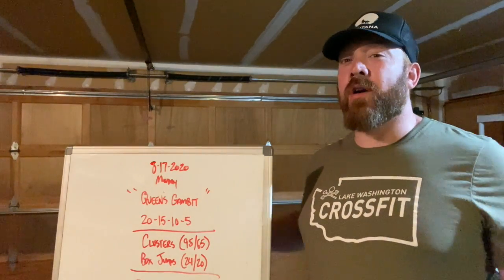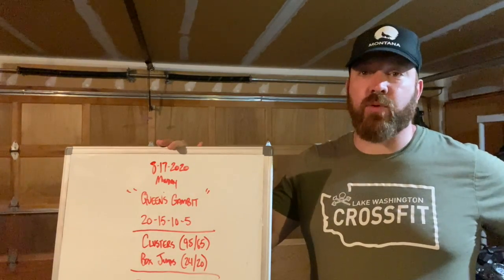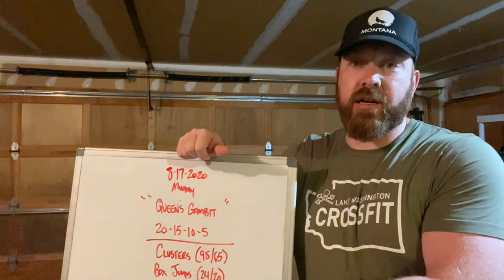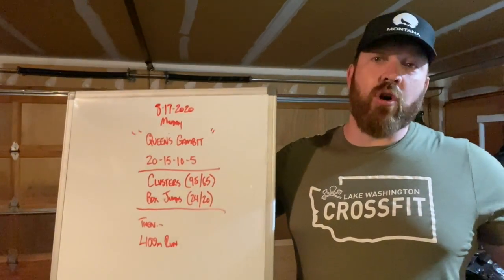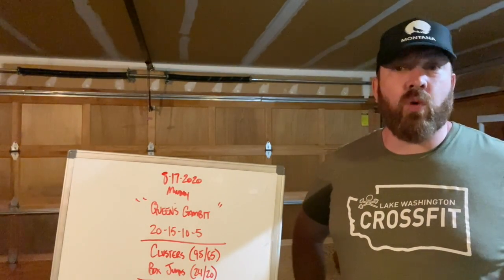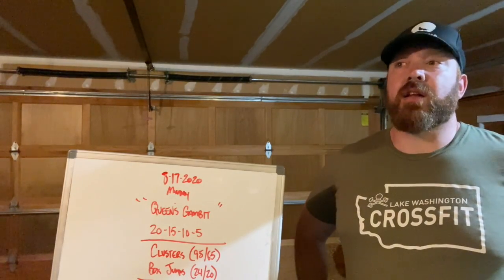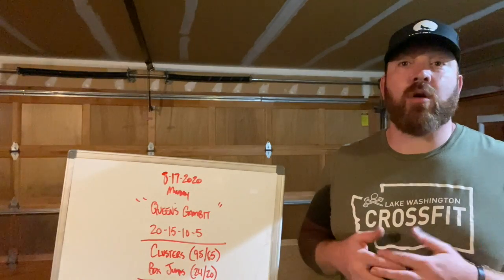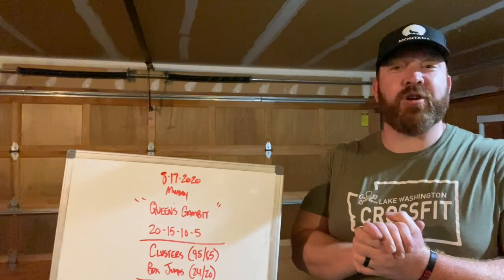LWCF Home WOD: "Queens Gambit" 8/17/2020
"queens gambit"